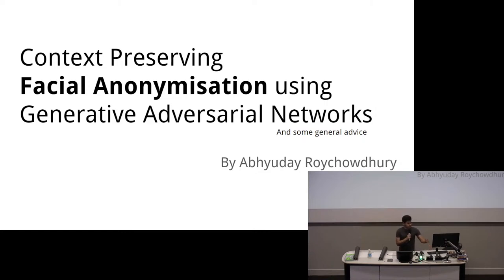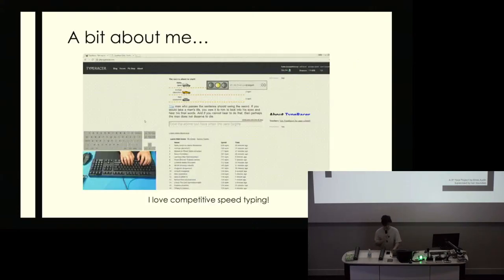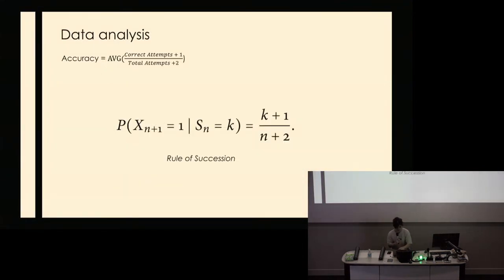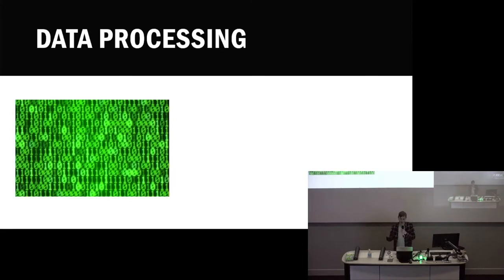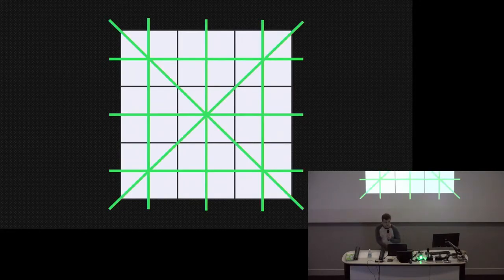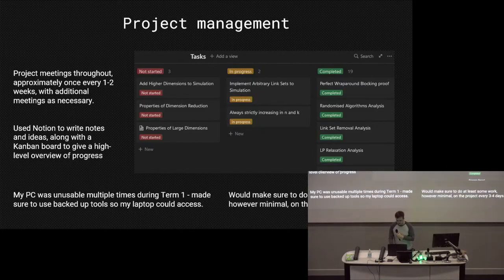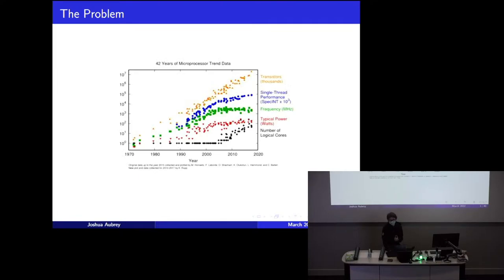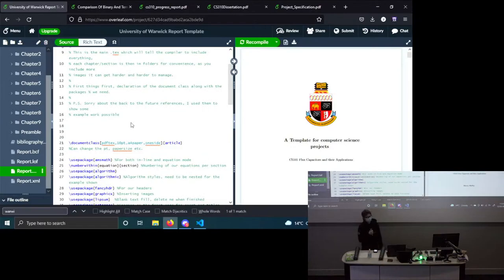Third Year Project Talks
what it says on the tin - a bunch of third years presenting their talks to help those in second year gain some insight into the process, along with the ideas and topics covered.

00:00:00 - Intro
00:01:17 - Context Preserving Facial Anonymisation using Generative Adversarial Networks (Abhyuday R)
00:19:29 - Speaker Change
00:24:26 - Improving Typing Speed by Identifying Common Mistakes and Slow-downs (Emre A)
00:43:51 - Speaker Change
00:46:17 - Security analysis of algorithms that hash to elliptic curves (James W)
00:57:23 - Speaker Change
00:59:32 - Analysing FPS deathmatch maps using machine learning (Aidan F)
01:14:08 - Intermission
01:23:47 - Minimal Line Blocking on Discrete Uniform Grids (Keegan R)
01:46:58 - Speaker Change and Merch Shilling
01:49:09 - A virtual reality environment for studying visual-hand motion coordination (Oliver WJ)
02:04:49 - Speaker Change
02:06:30 - Comparison of Binary and Ternary CPUs (Joshua A)
02:18:07 - General Project Advice
02:29:02 - End